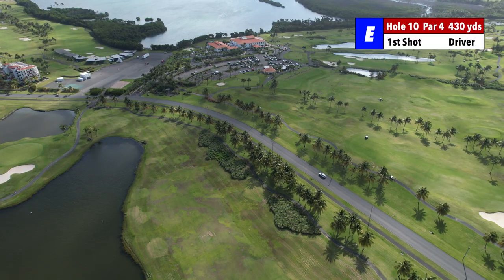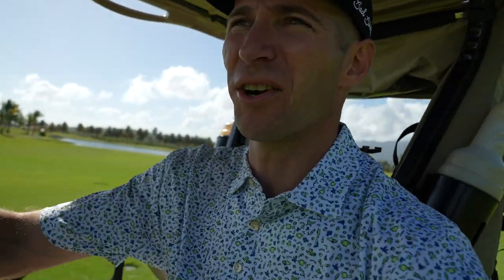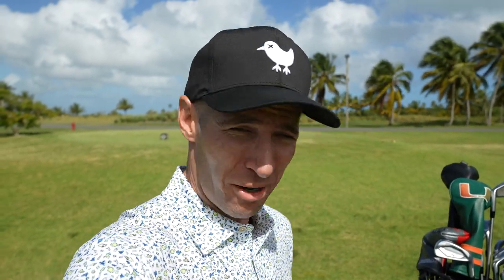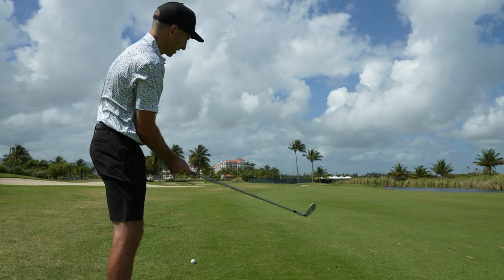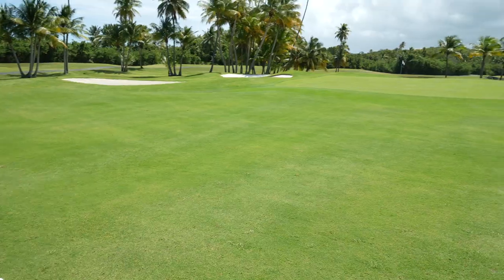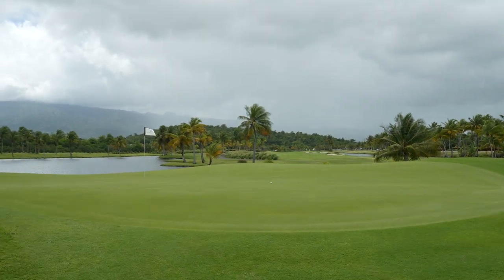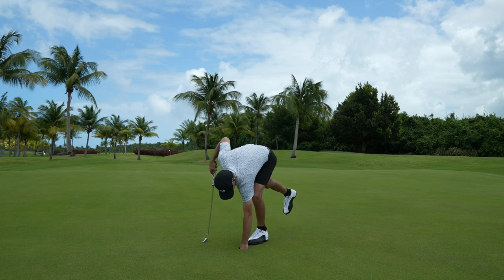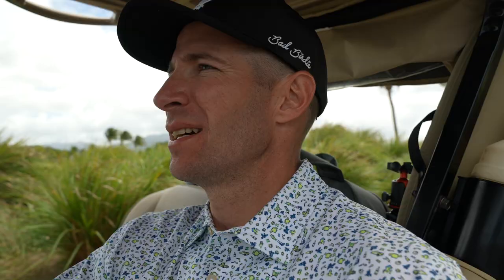COULD I MAKE THE CUT AT THE PGA TOUR PUERTO RICO OPEN?!?!? - GRAND RESERVE GOLF CLUB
COULD I MAKE THE CUT AT THE PGA TOUR PUERTO RICO OPEN?!?!?

GRAND RESERVE GOLF CLUB

Join me in playing the Grand Reserve Golf Club (Coco Beach), Host of the Puerto Rico Open on the PGA TOUR.

My initial goal was to beat the score of 80 but after playing a few holes, I reset my goal to see if I could have made the cut for this past years Puerto Rico Open. The cut for last year was -1. Since I was only playing one day, I split the score in half and came up with a new goal of shooting E par and "making the cut" at a PGA TOUR Course in Puerto Rico.

Can I shoot Even Par? Watch and find out!